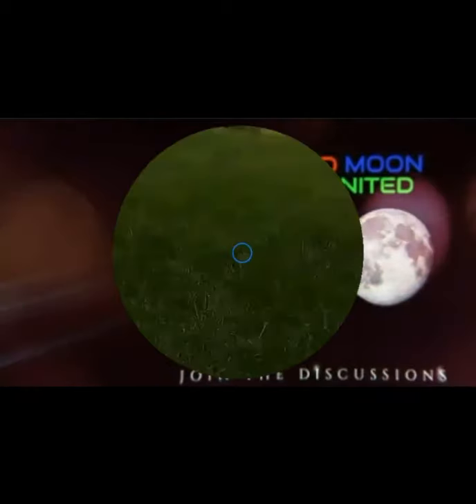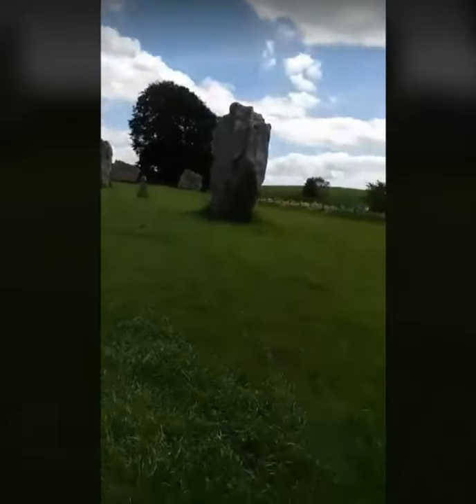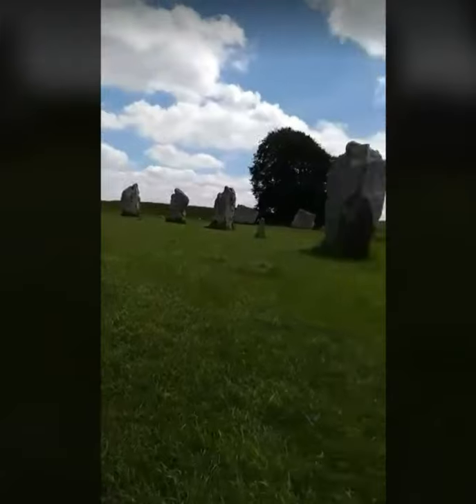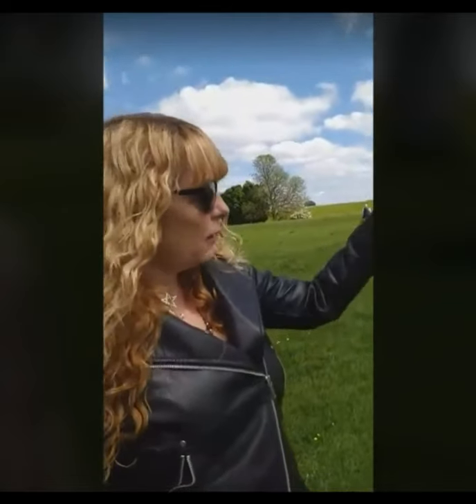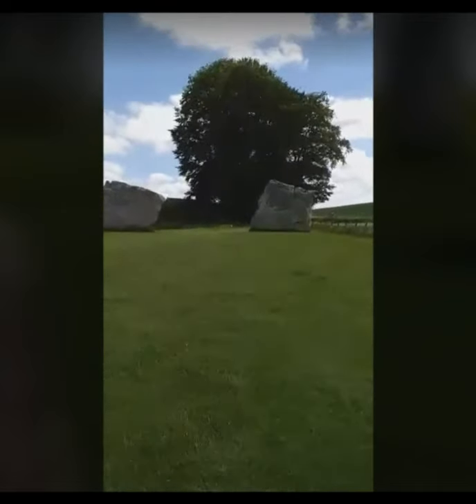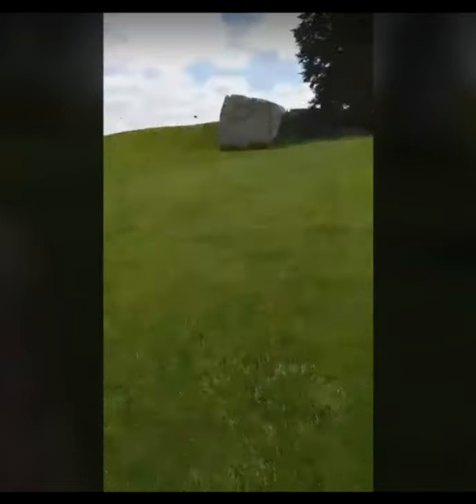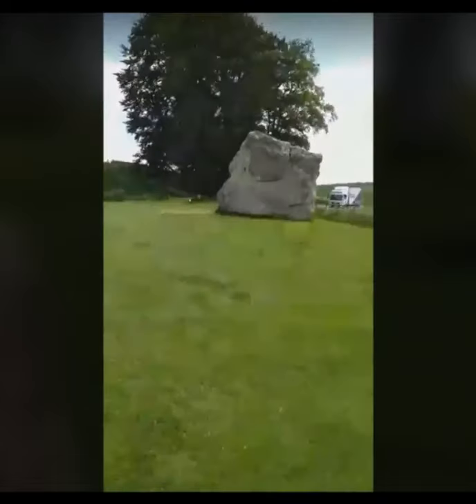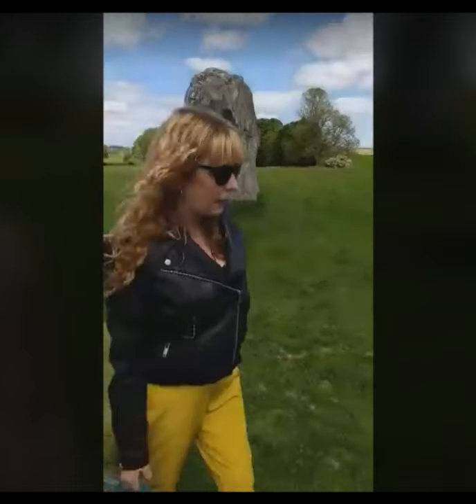Avebury Stone Circle - Was One Big Sundial - Silbury Hill - UK - Maria Wheatley/SAMFU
Music
 🔴 Programming 🔴 Designing 🔴 Hacking 🔴 Coding 🔴 Focus 🔴 Music Beats 🎵 Let's Vibe